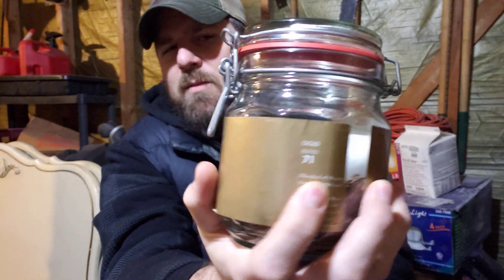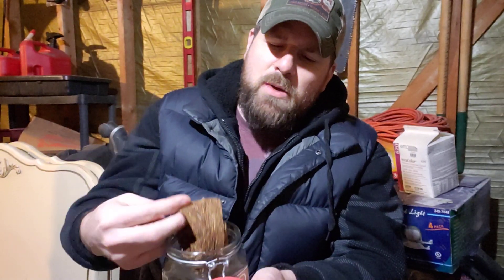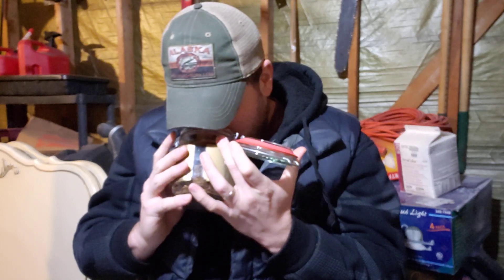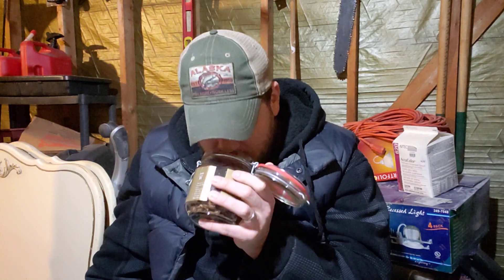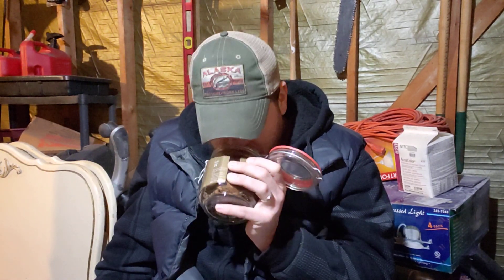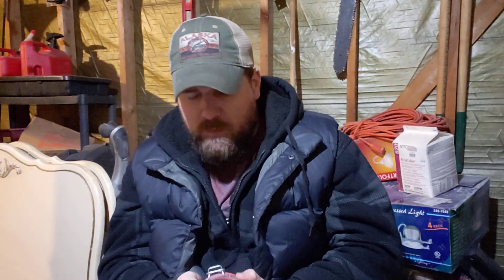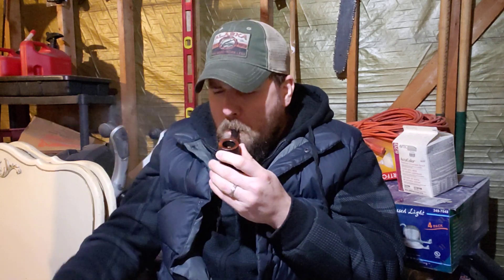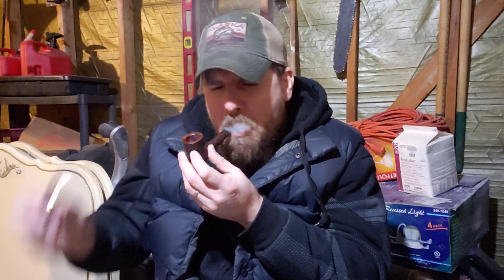Reiner Long Golden Flake Blend 71 Review